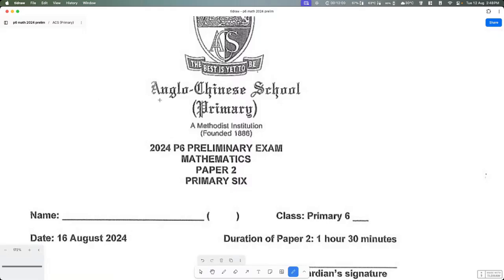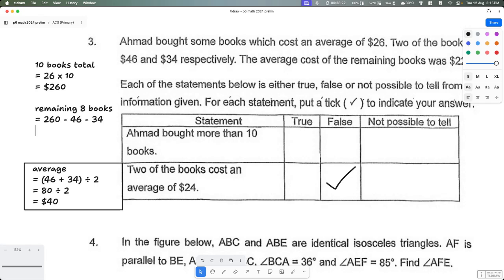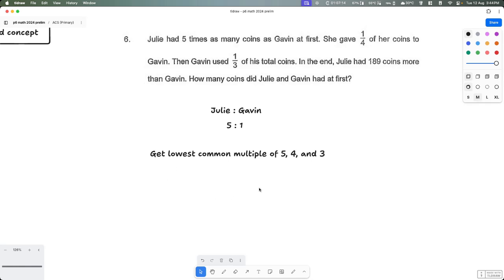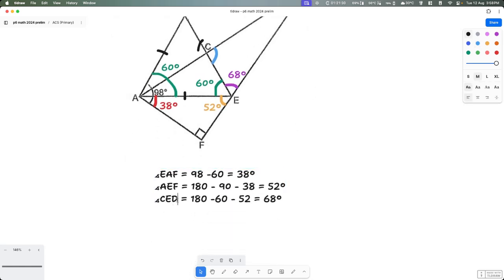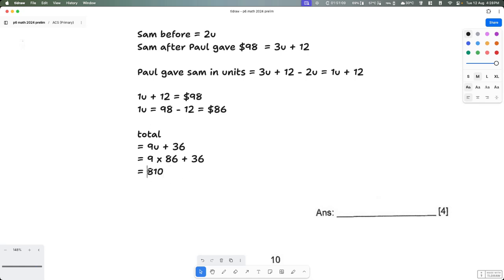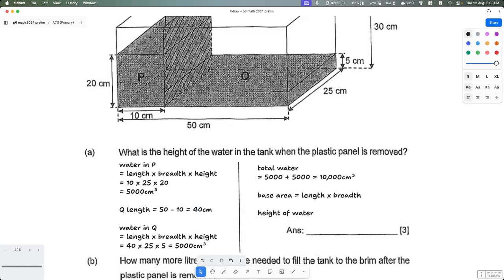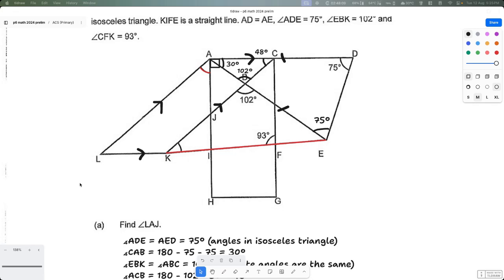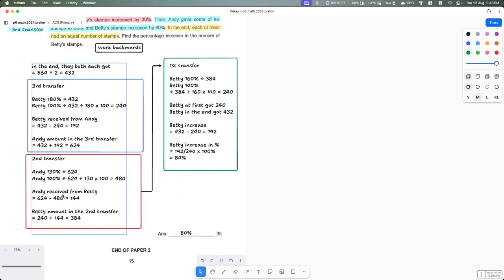Primary 6 Prelim Exam Paper 2 2024 ACS (Primary)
📚 Question Timestamps
0:00 Question 1
4:13 Question 2
9:36 Question 3
12:57 Question 4
18:08 Question 5
23:00 Question 6
27:57 Question 7
31:53 Question 8
36:21 Question 9
38:37 Question 10
40:08 Question 11
43:29 Question 12
48:01 Question 13
57:20 Question 14
62:22 Question 15
66:53 Question 16
74:03 Question 17